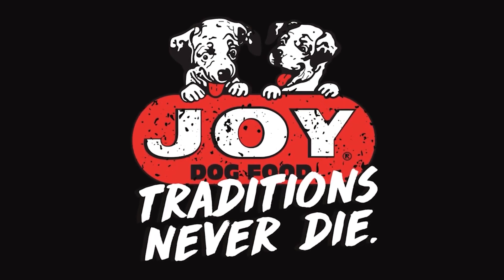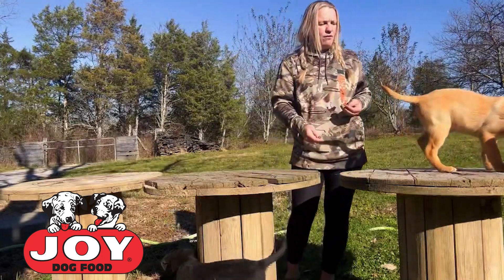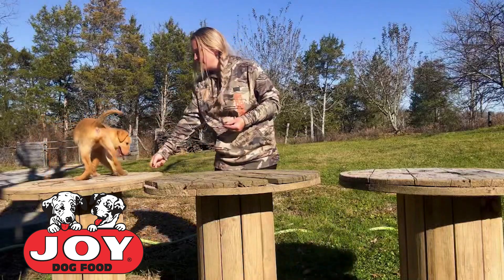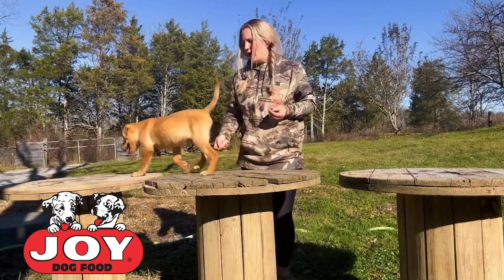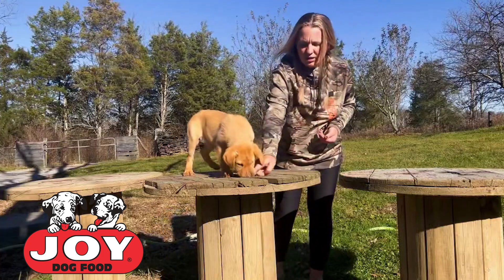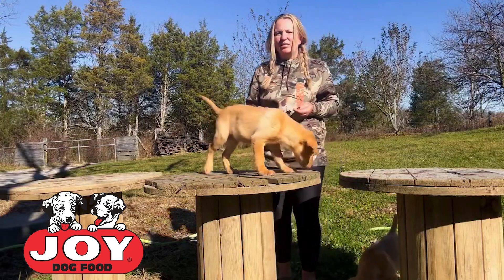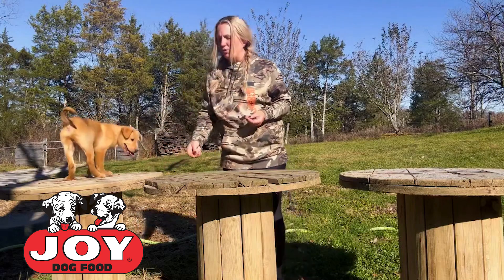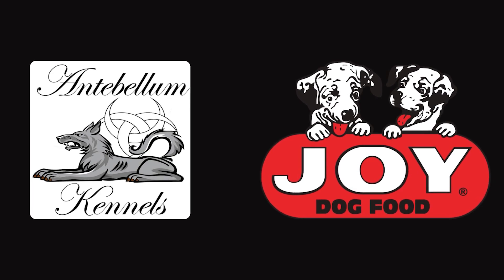Puppy Training With Cally Simpson | Fueled by Joy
Take a look at J the Joy Dog Food Dog ‘s first training video. In this segment, Cally Simpson from Antebellum Kennels discusses the foundations for puppy development and how JOYDogFood plays a role in the beginning stages of training.

Joy Dog Food is a family owned dog food company since 1945 that strives to make the best quality dog food for it's customer- the dog. Made with 100 % American ingredients in fixed formulas, we have went over 75 years without having a single recall! Find a dealer near you today!